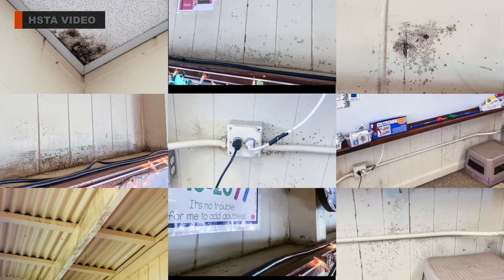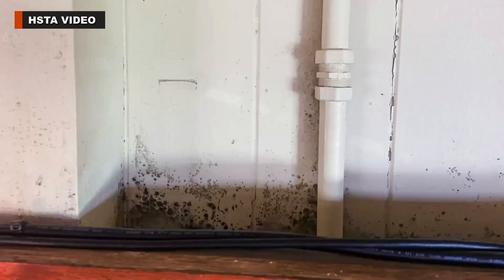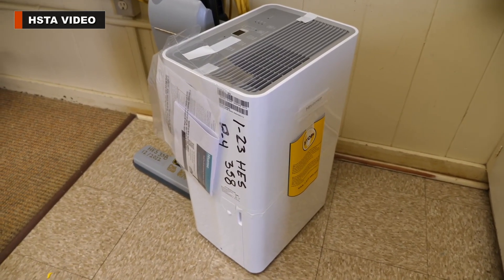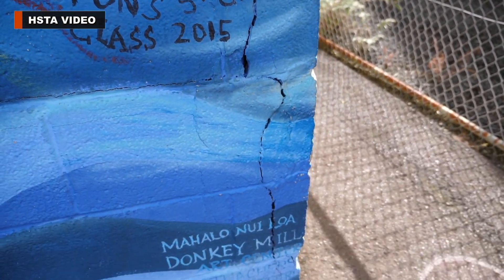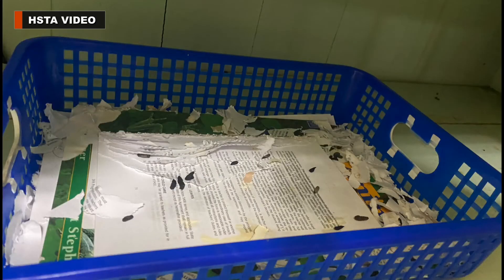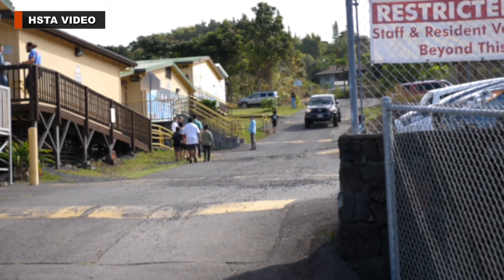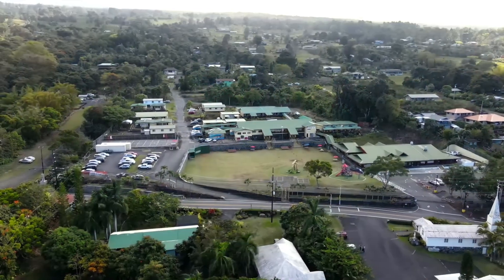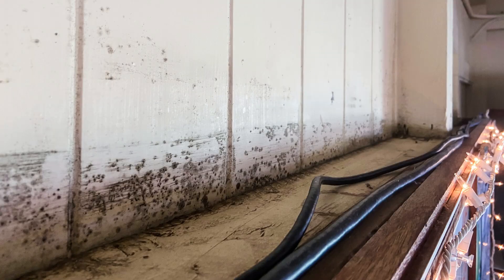Kona School Issues Concern Teachers, Parents (February 20, 2023)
KONA, Hawaiʻi - The Hawaii State Teachers Association held a news conference on Monday to talk about the "persistent problems with mold, structural damage, termites, rats and other maintenance difficulties at Hōlualoa Elementary School on Hawaii Island."